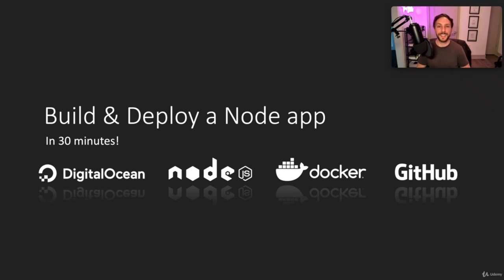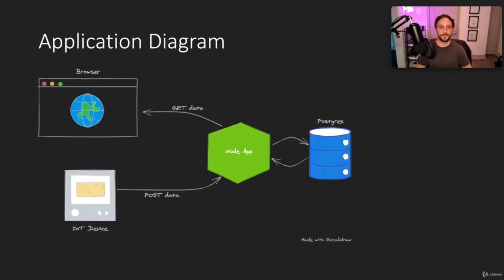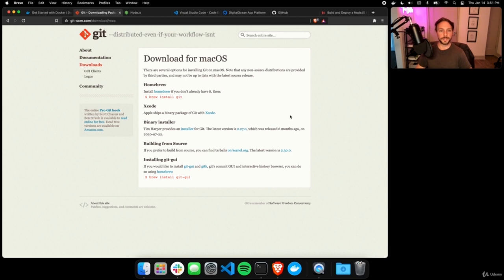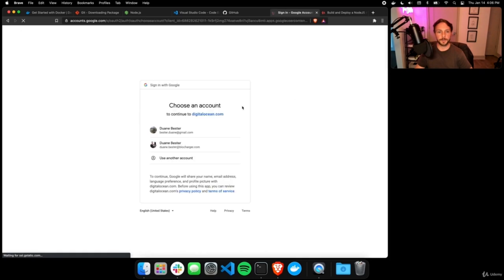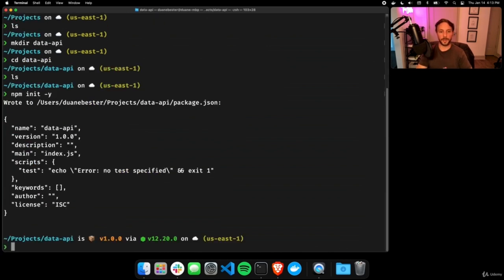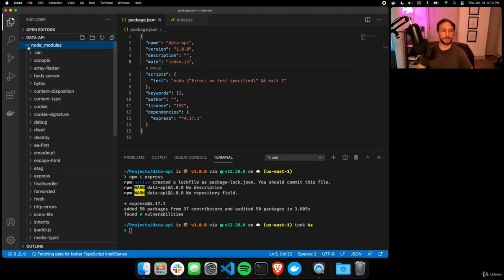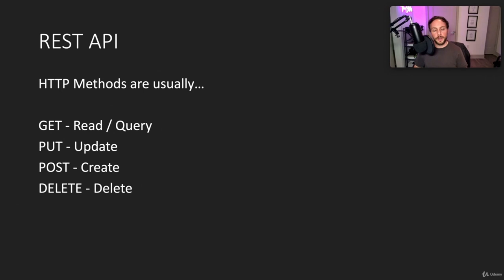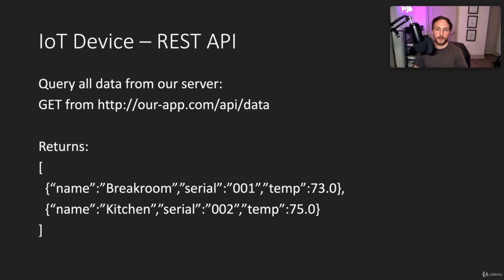Build and Deploy a RESTful API using Node.js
Learn how to build a RESTful API with Node.js and deploy to the cloud. Build and Deploy a NodeJS API. We will be collecting JSON data from IoT 'devices' and storing said data in a cloud hosted relational database called Postgres.
7 Node JS project ideas for beginners, to train your skills

The best way to learn is by doing, so get up and running quickly! This course is aimed for beginners with a mission. With various technologies such as Git, Github, NodeJS, Docker, and Digital Ocean's Cloud, we skip some of the mundane coding basics and dive into building a practical application. In this course I will show you how to build a small RESTful API with Node.js and deploy to the cloud within 30 minutes. We will be collecting JSON data from IoT 'devices' and storing said data in a cloud hosted relational database called Postgres.

Some technologies used:
        Docker
        Digital Ocean
        Git & GitHub
        Node.js and NPM
        VSCode
        PostgreSQL
        cURL

With the application will come some security and testing best practices that you'll be able to extend for more production-ready applications. After the getting started video, you will have a modern programming environment set up that will allow you to continue learning and building applications. There will be a bonus video where we explore extending our Docker setup to be able to deploy our application to any cloud provider, not just Digital Ocean.

Note that we will simulate sending IoT data by just posting random values to our cloud-hosted application.

Note that I'll primarily be developing on a Mac, but will provide hints on installing needed software for Windows.

        NodeJS App Basics
        JavaScript
        Deploy to Digital Ocean Cloud
        REST API Design
        JavaScript Testing
        Postgres Basics
        IoT Data
        Data Aggregation

        Somewhat familiar with Git & GitHub
        Create a free/trial account on Digital Ocean
        Ability to install and run common tools and apps

Who this course is for:

        Beginner Programmers
        Anyone wanting to deploy a quick, online API for storing data
        JavaScript Beginners
        NodeJS Beginners